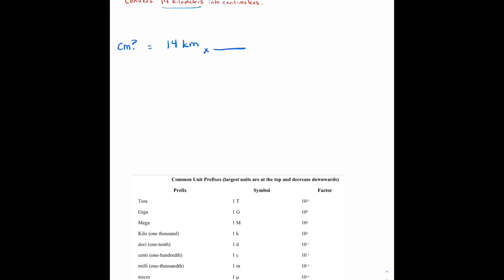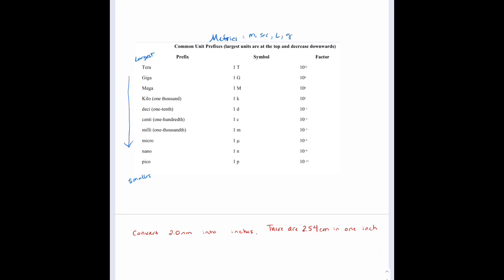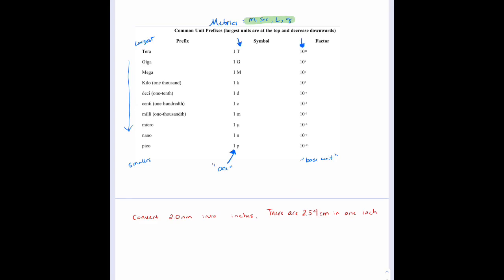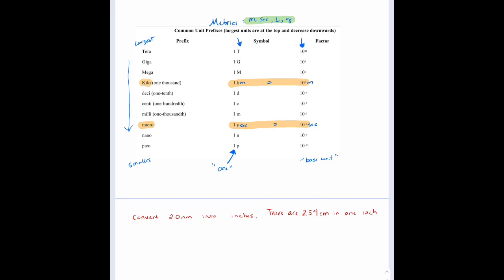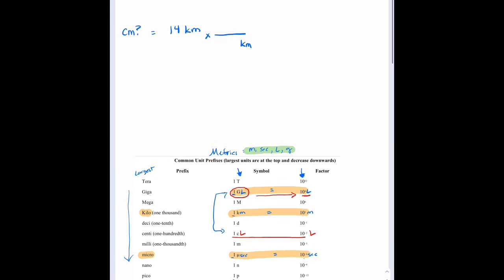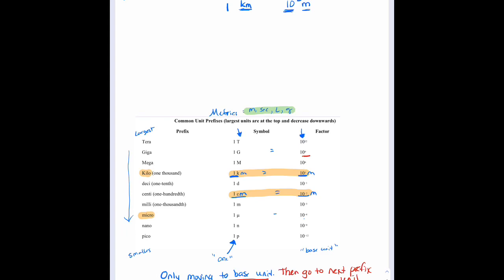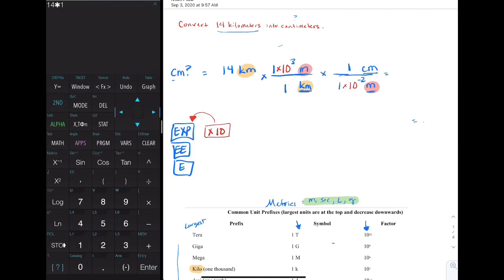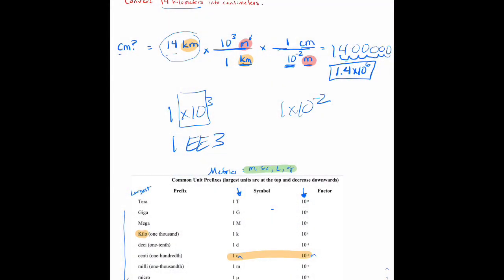How to ‘do’ factor label method, how to read and use a metric chart, how to use exp key